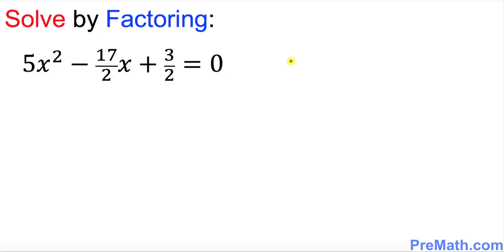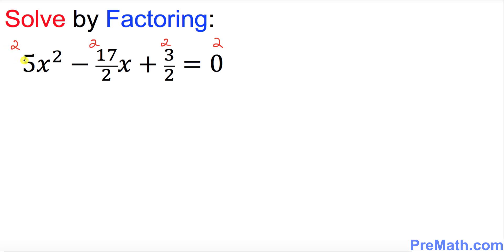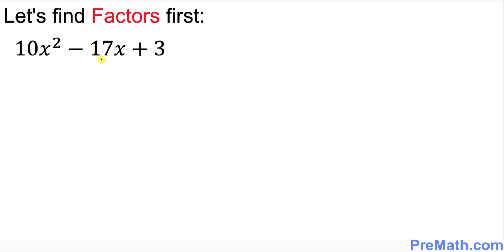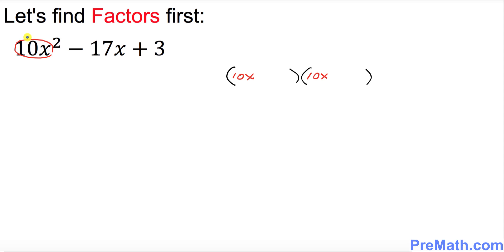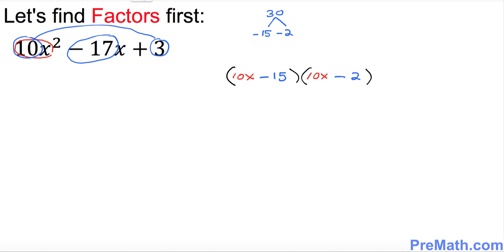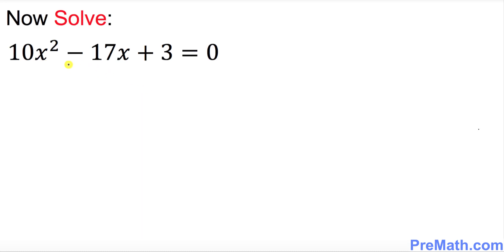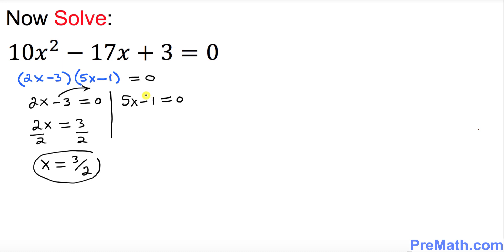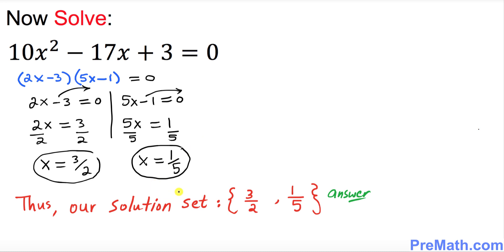Solve Quadratic Equations with Fractions by Factoring | Quick and Simple Method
Learn how to Solve Quadratic Equations Involving Fractions by using the Factoring Method. Leading coefficient is other than 1. Step-by-Step Tutorial by PreMath.com